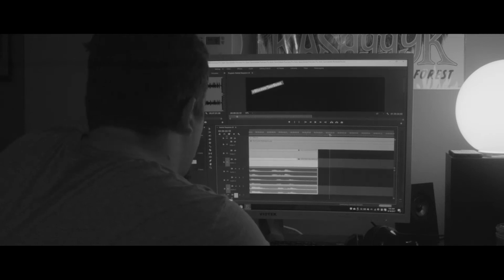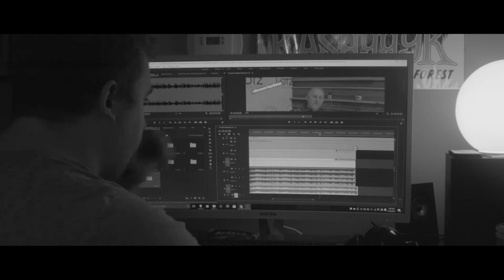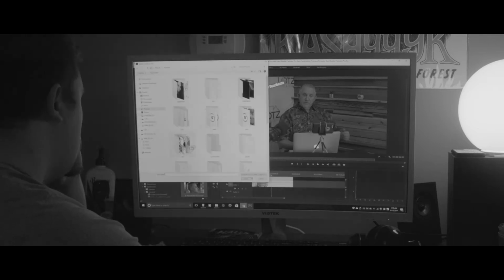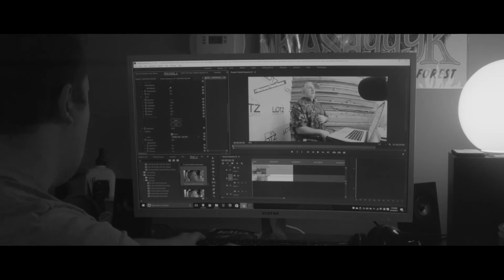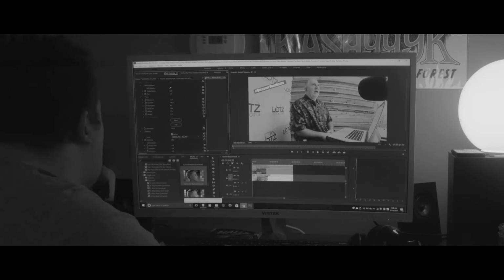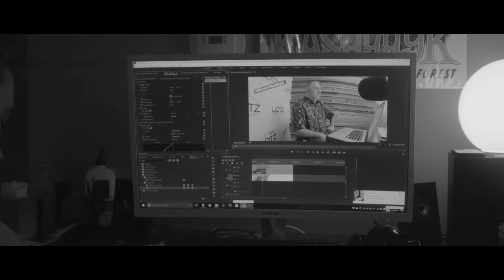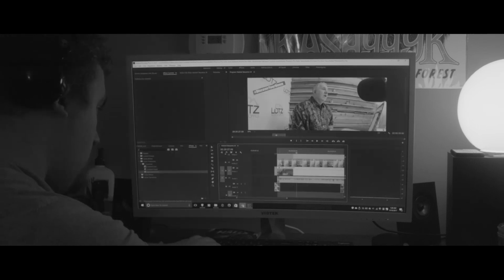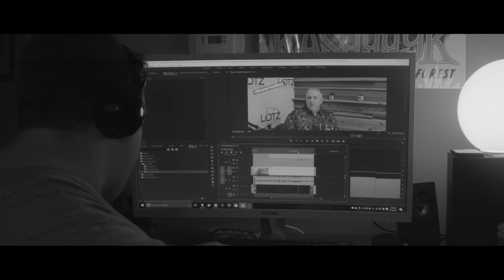How to edit YOUTUBE videos FAST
Here is how to improve your editing fast.  I'll teach you how to edit youtube videos fast.  I'll show you how to make yourself a better film editor showing some editing tips and tricks.  In just a few easy steps you can be a better editor.   This will help you improve your filmmaking.  Hopefully when you edit your next movie this tutorial will help you along.